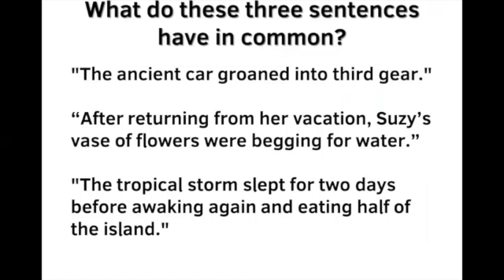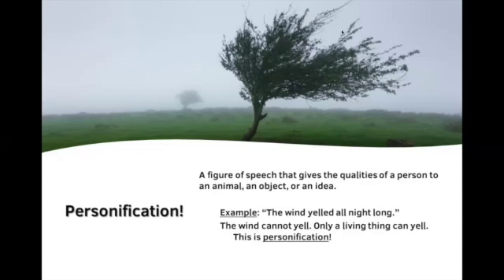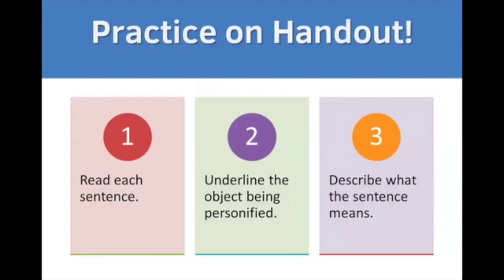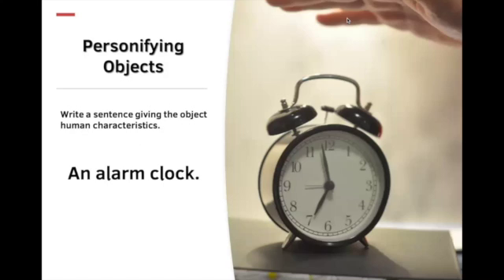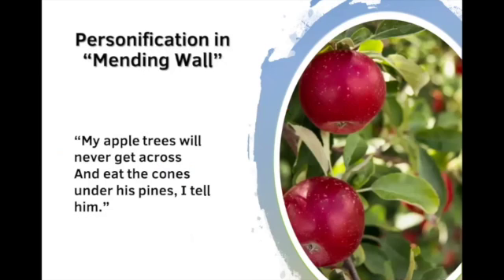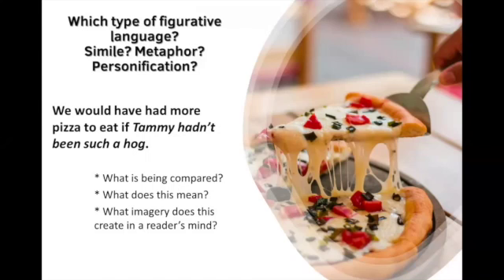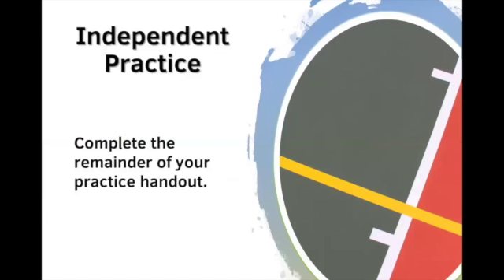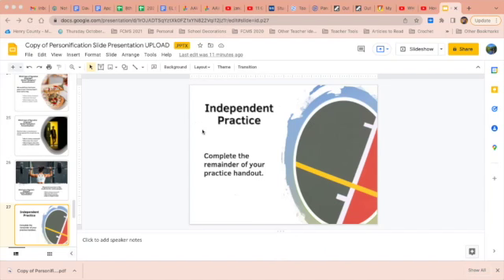Personification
This video is about Personification